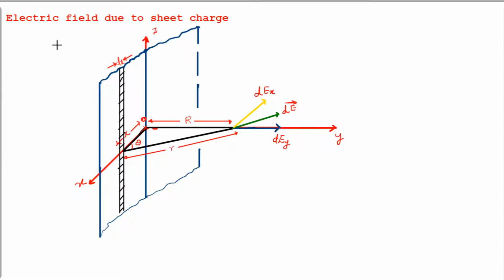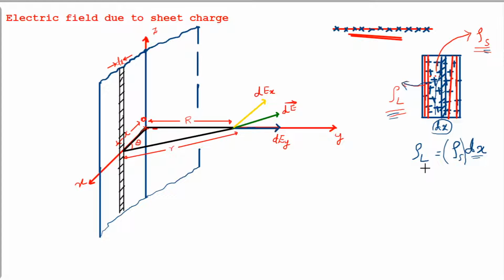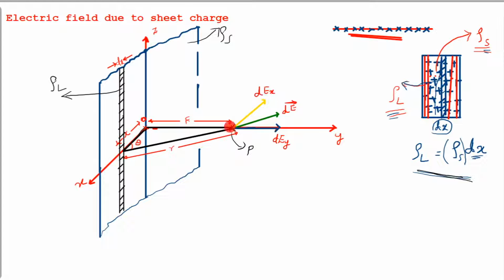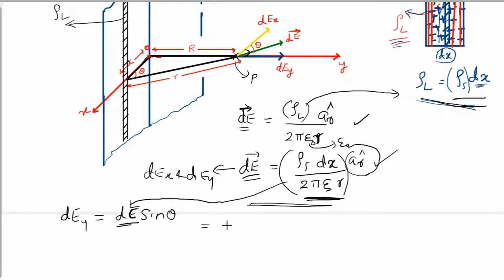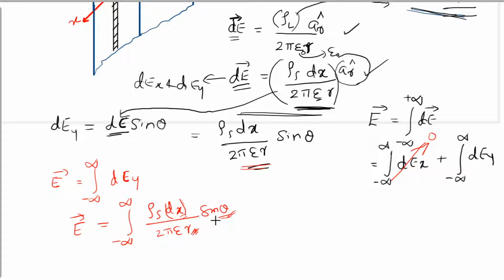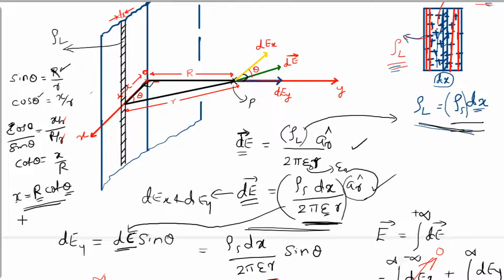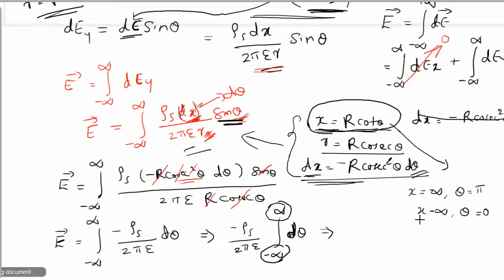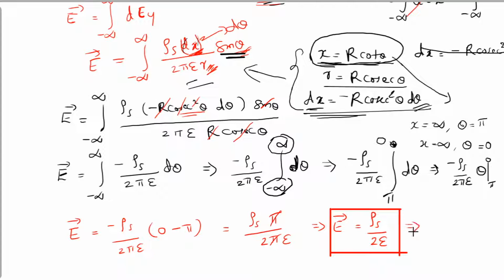VTU EMW 18EC55 M1 L13 FIELD OF A SHEET CHARGE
Description of the Video :  An infinite plane sheet of charge creates a CONSTANT electric field.